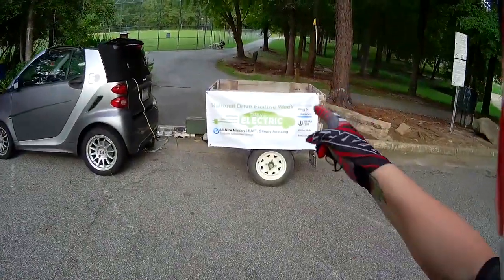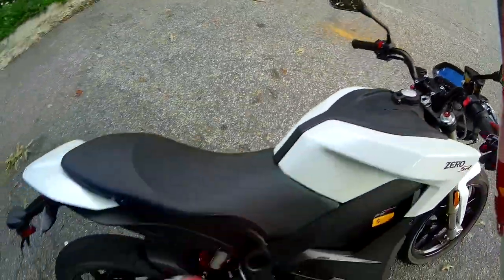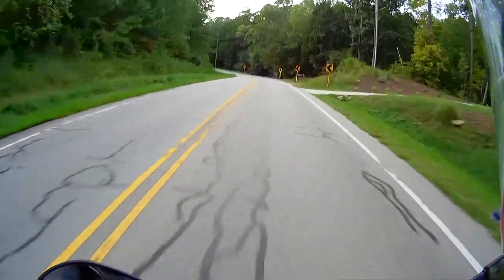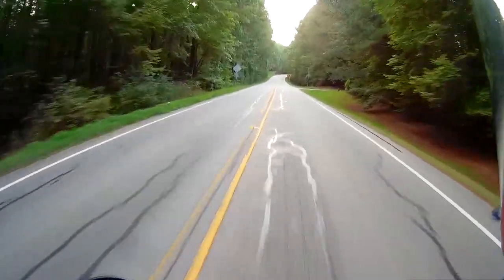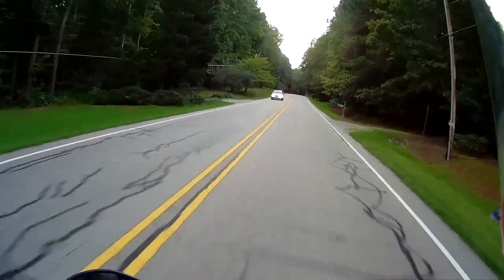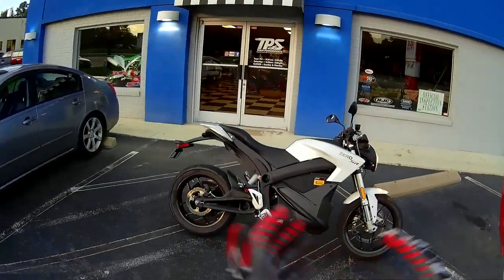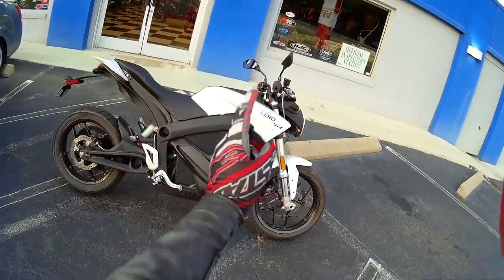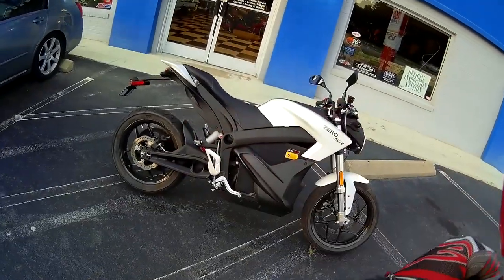2018 Zero SR Charge Tank Ride Review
It is National Drive Electric Week, and as such, we decided a Zero vlog would be most appropriate! This is the Zero SR + Charge Tank, a very fast and very fun electric motorcycle with a 0-60 time of 3.3 seconds, and the ability to charge with a 110 outlet, or a LVL 2 charger!